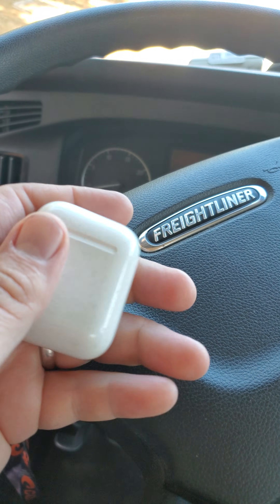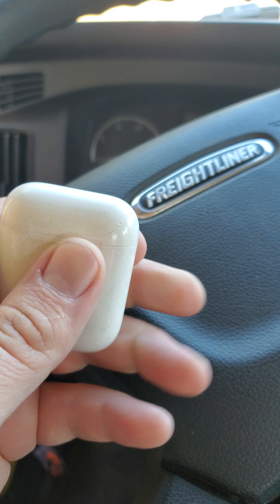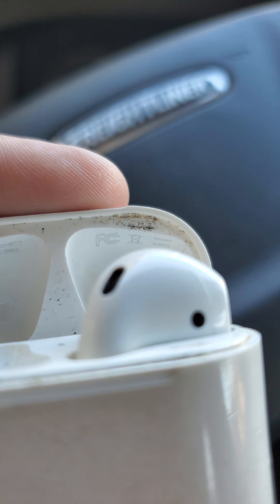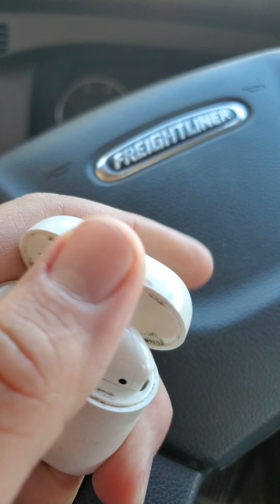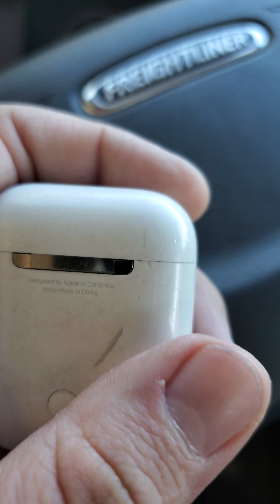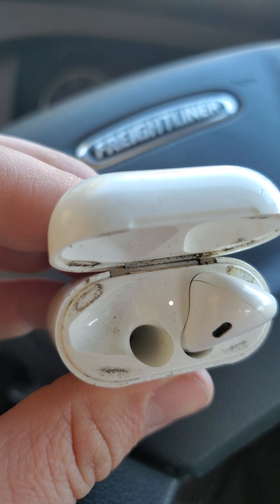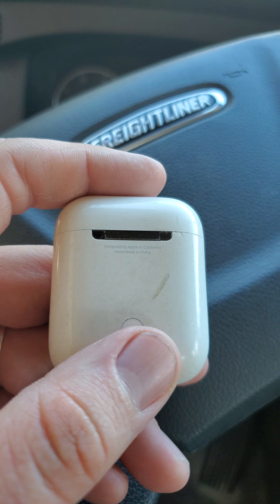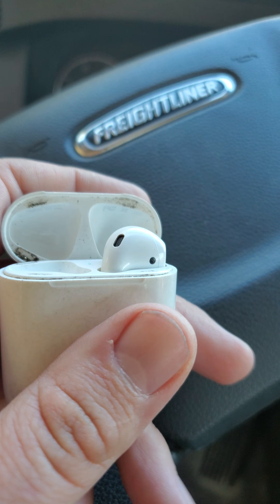How to know apple Airpods are real 101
How to know if you got real apple airpods First Generation